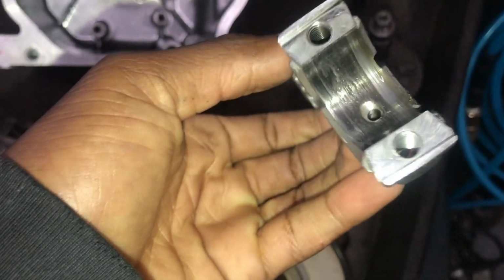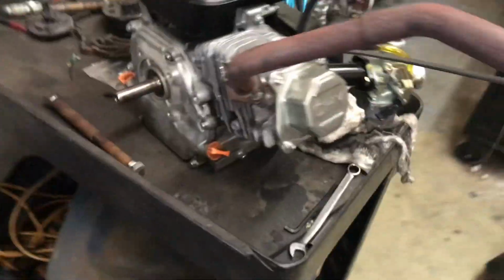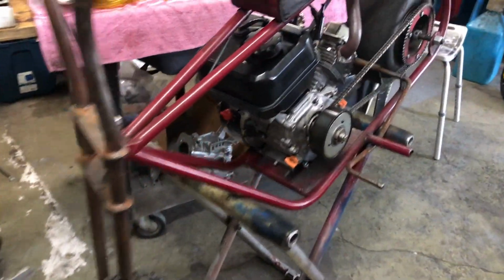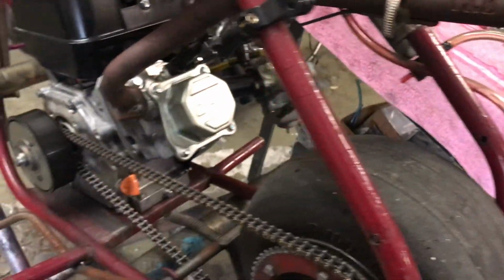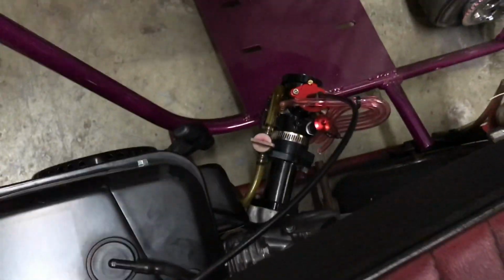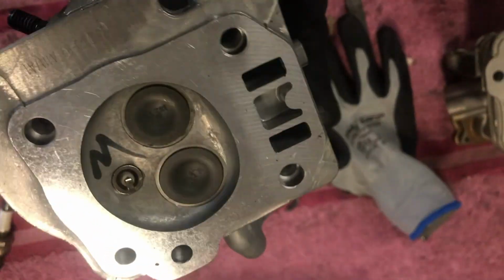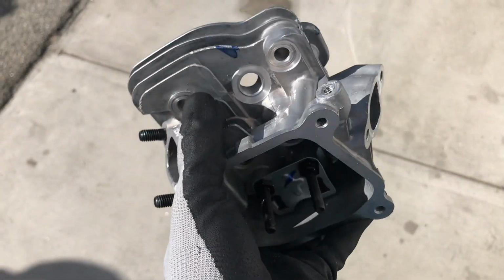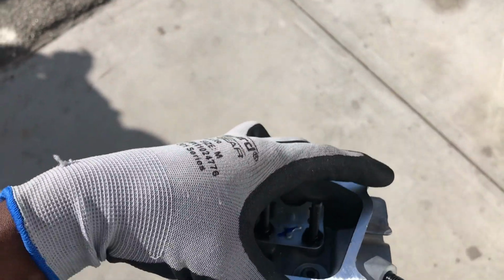Blowing a motor and in the lab with BDMS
Thank you for tuning in to my channel hope you enjoy.